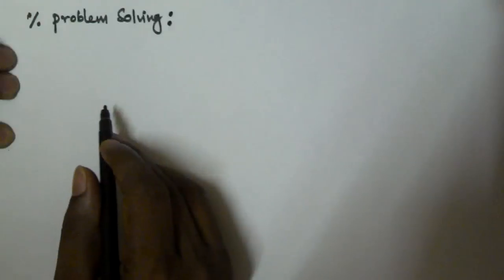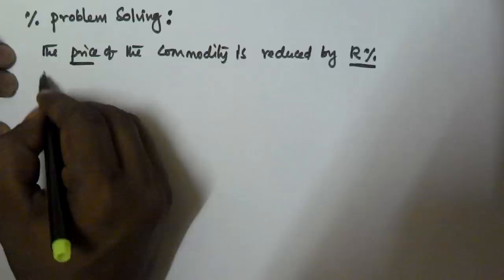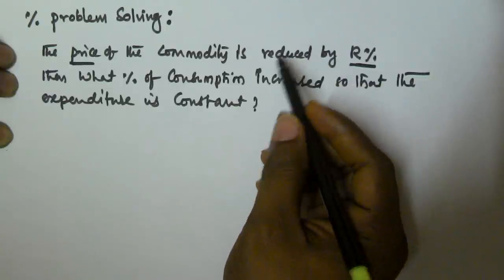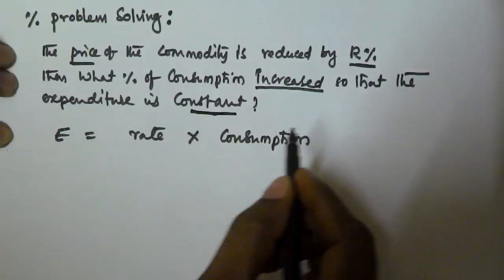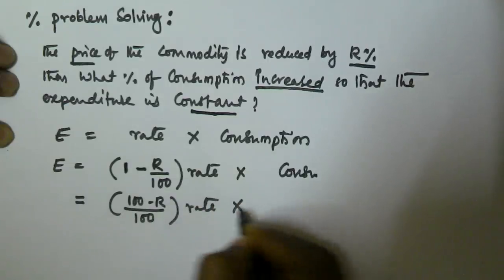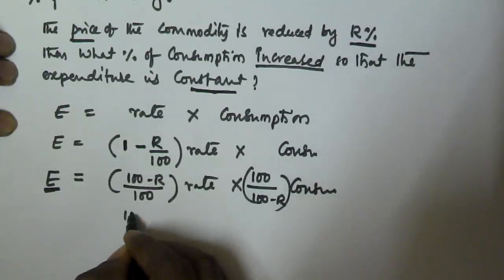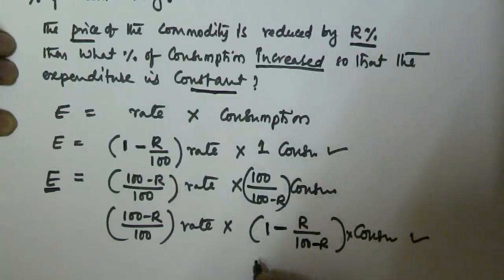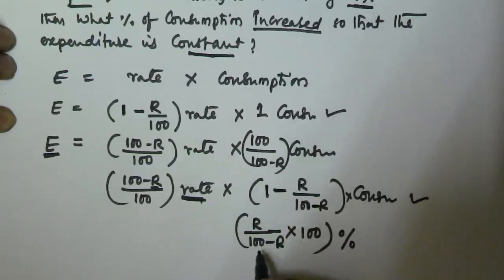Percentage Aptitude Tricks | Commodity Rate Decreased